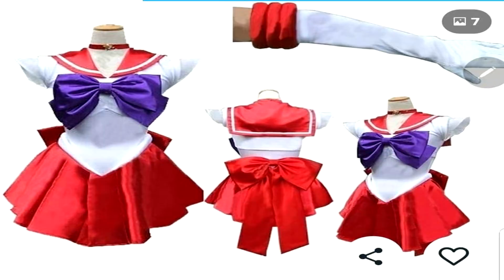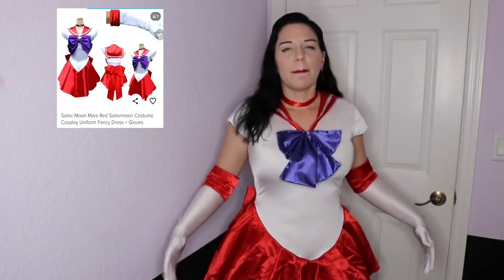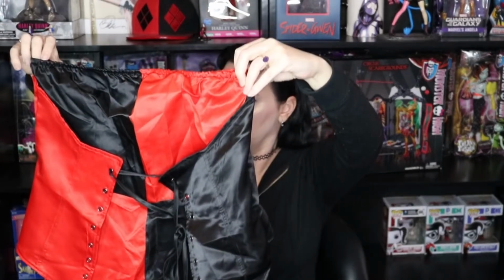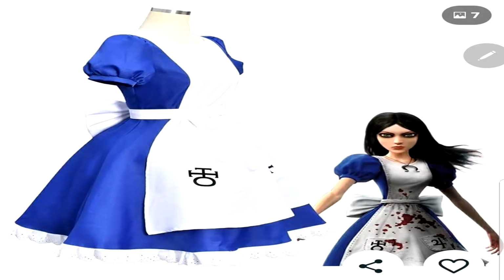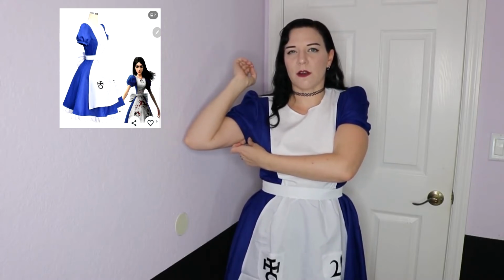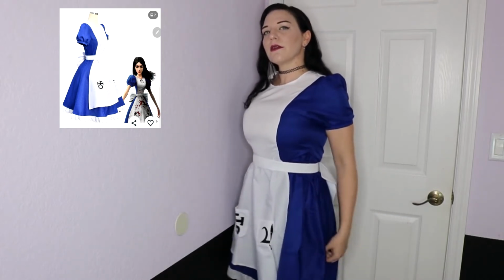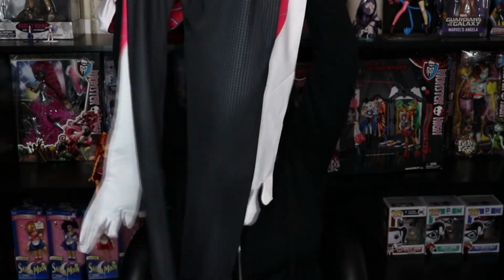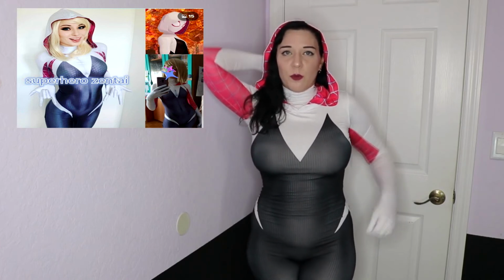Starr VS 4 cosplays under $25 Wish Haul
Ever wondered what kind of quality to expect from a cosplay ordered off Wish? What about the super inexpensive ones, like say... under $25?? Come journey with me as I go over 4 cosplays under $25. What was worth it, and what was a complete fail? Watch and see!